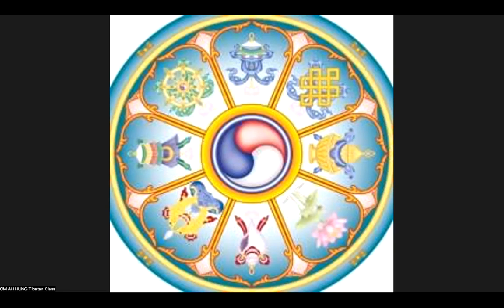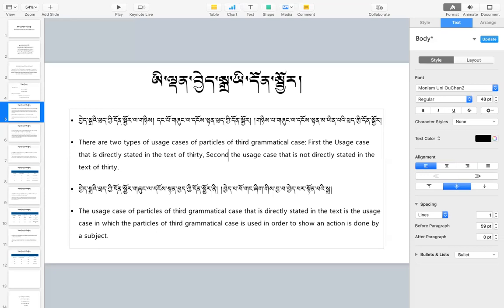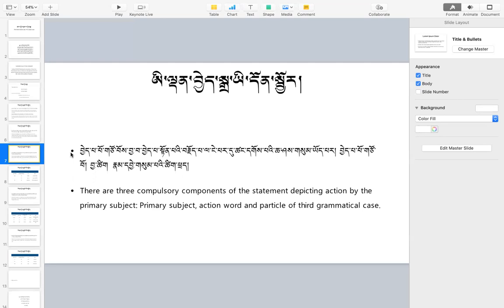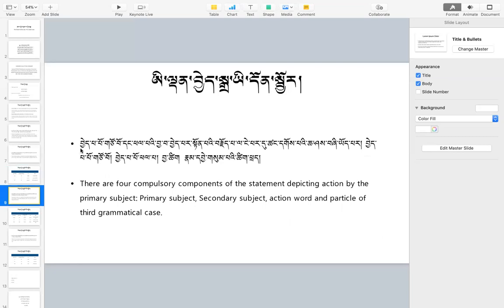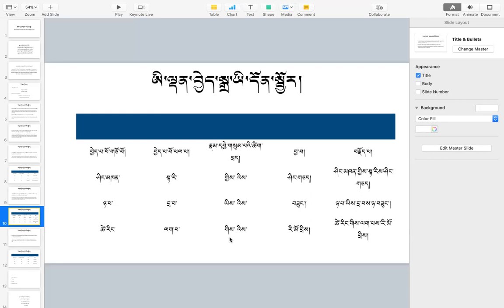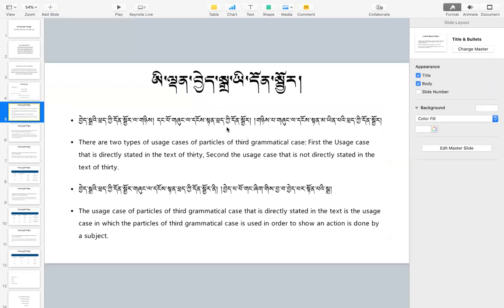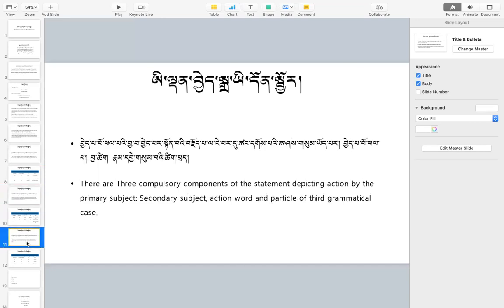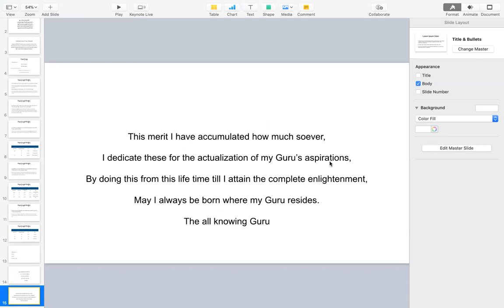Lesson 23. The usage case of the particles of the 3rd grammatical case. Tibetan Grammar